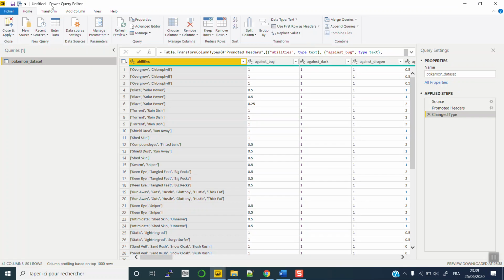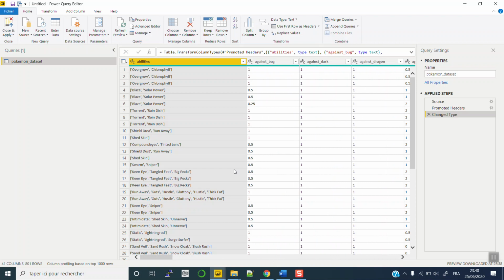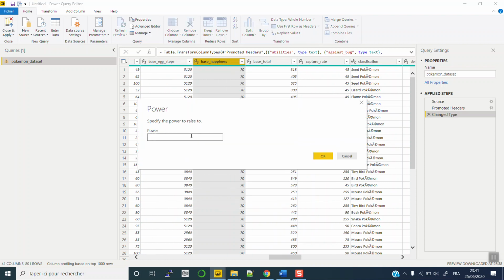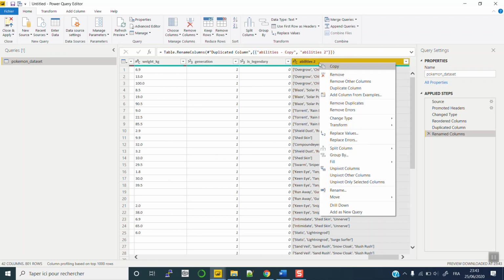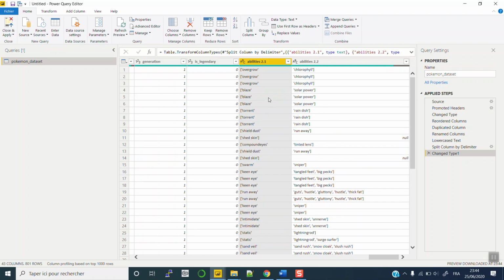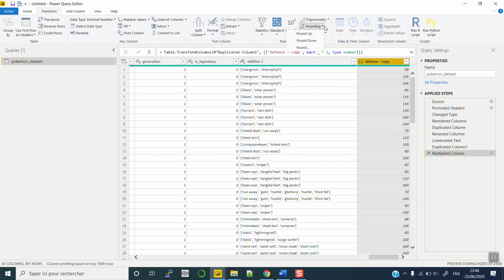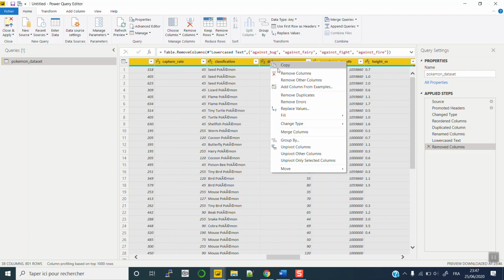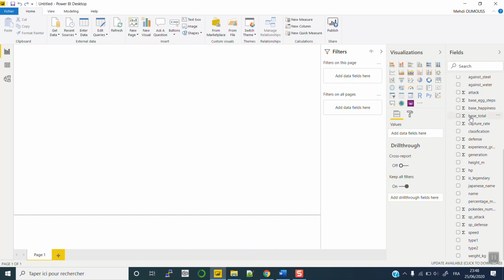Power BI - Power Query Editor